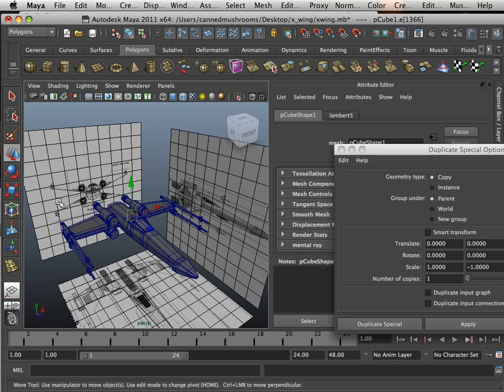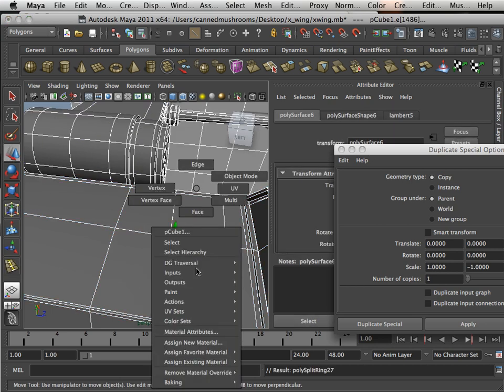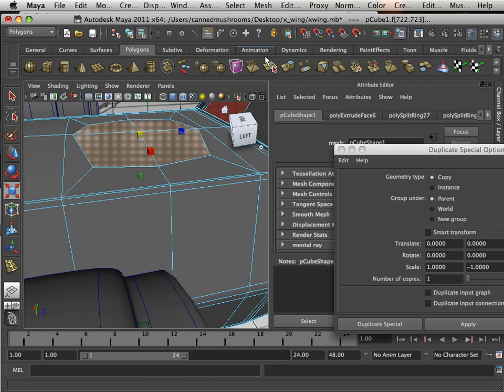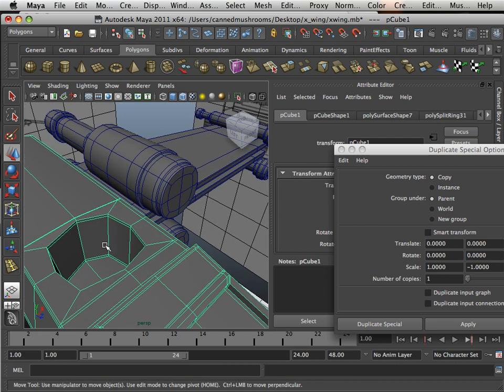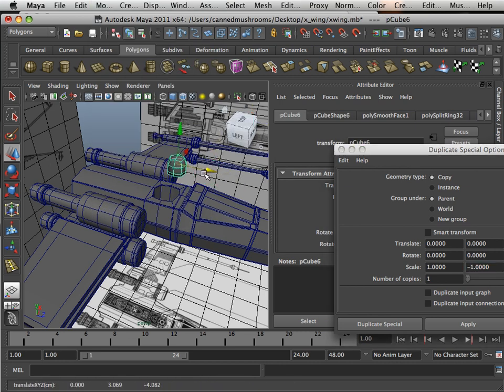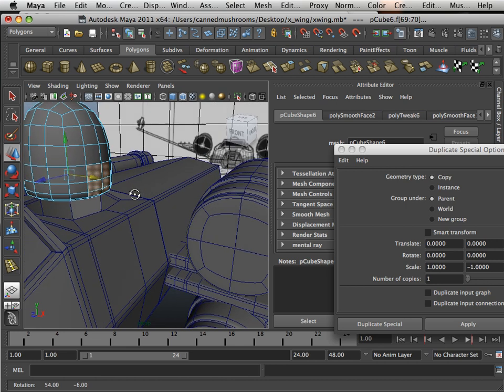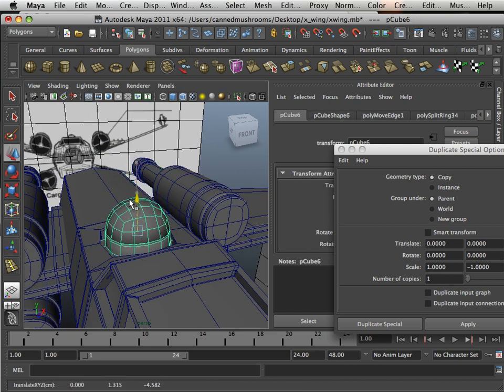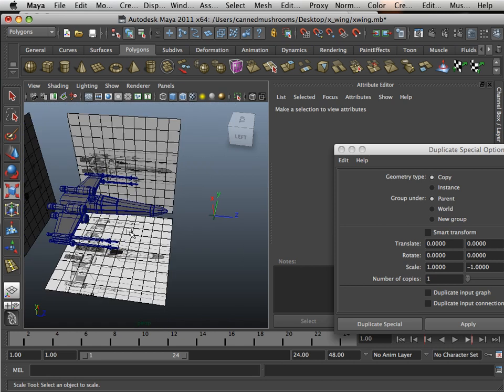0315 Maya 2011 (Modeling 8).mov